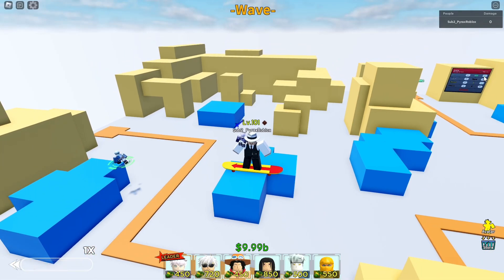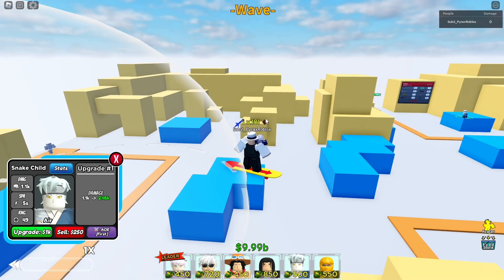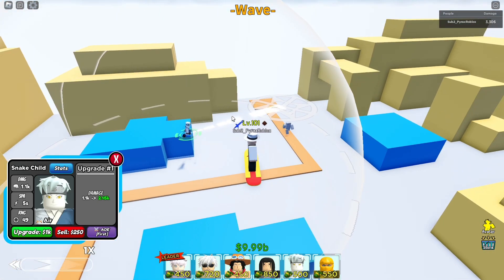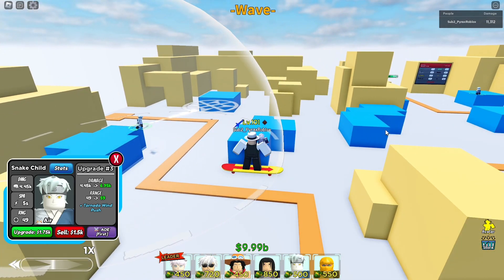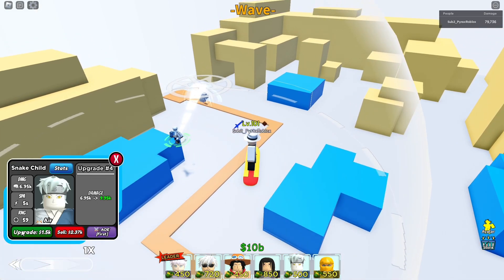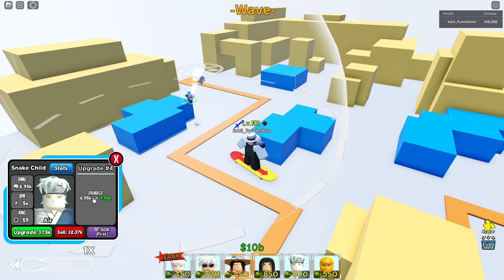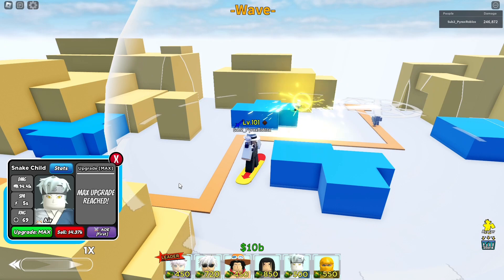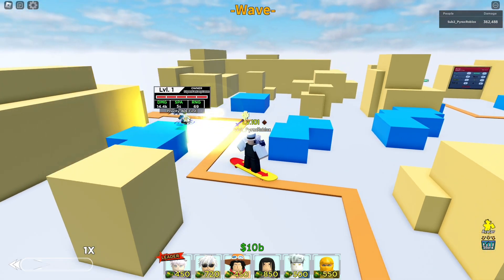Is mitsuki OP or a SNAKE? Mitsuki all star tower defense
Mitsuki showcase on all star tower defense. is he op or a snake!?! Will he be meta?
All star tower defense Mitsuki showcase
astd mitsuki showcase 2023
allstartowerdefense mitsuki showcase 2023 march

Have an amazing day moving forward! you are amazing :D

อัพเดทใหม่ข่าวอัพเดทใหม่ทั้งหมด! ทันจิโร่ ไข่ รหัส และอื่นๆ

Unit showcase, astd unit showcase, astd unitshowcase, astd unit review, astd unit, astd showcasing units,